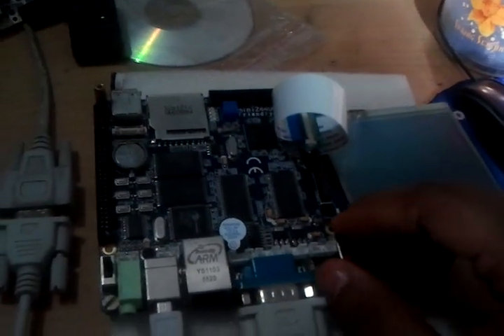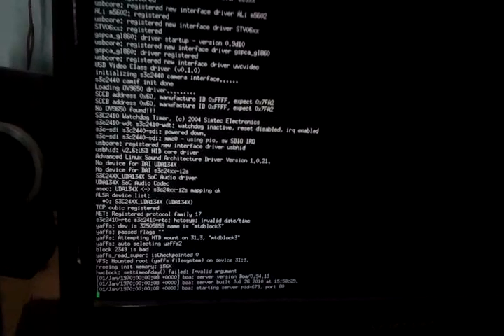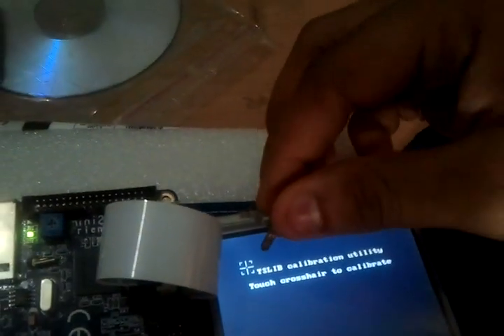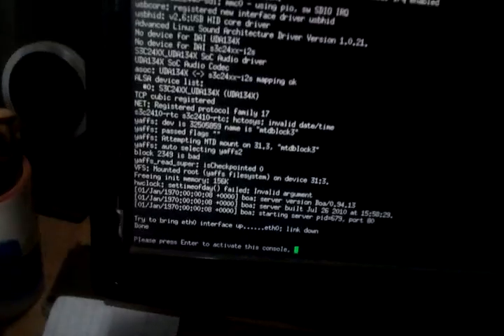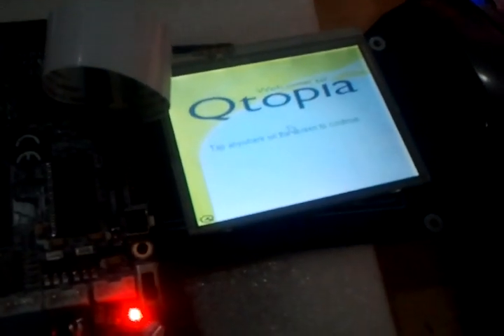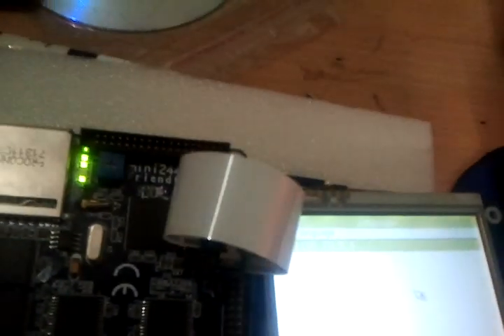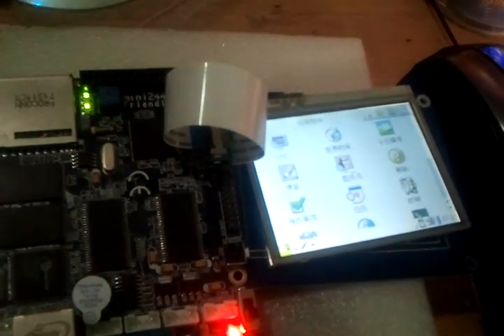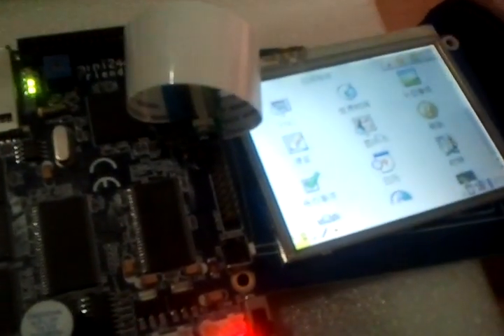Porting linux mini2440(simplest way):part 2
this is in continuation of my previous video of flashing linux on mini2440 using the vivi bootloader in NOR flash..

Flashing using the uboot will be covered in consecutive videos..